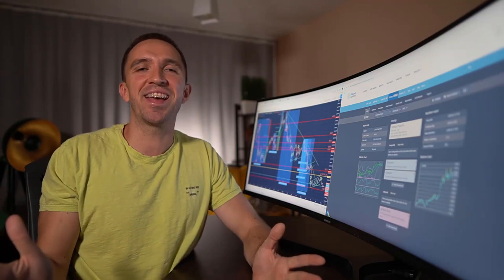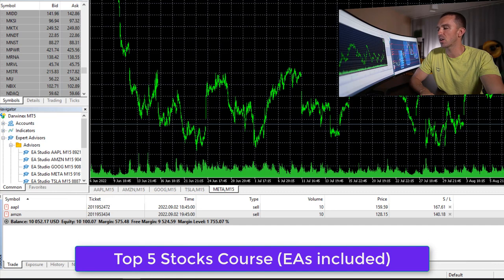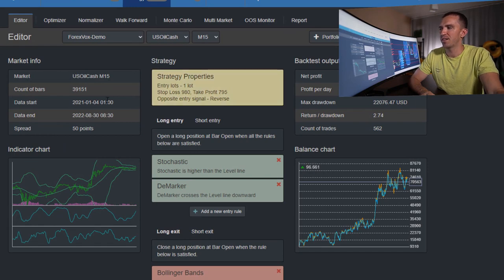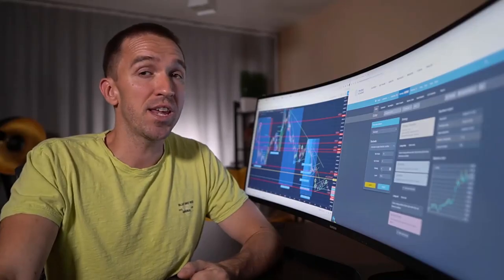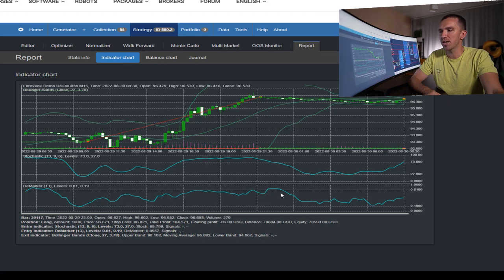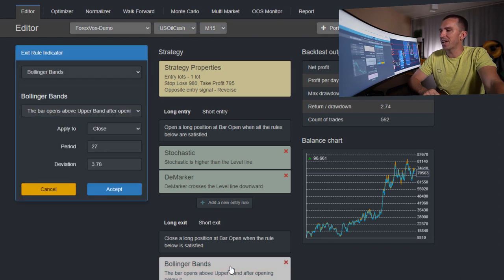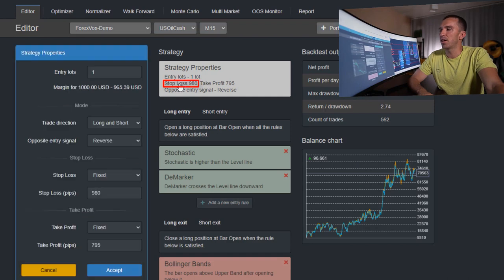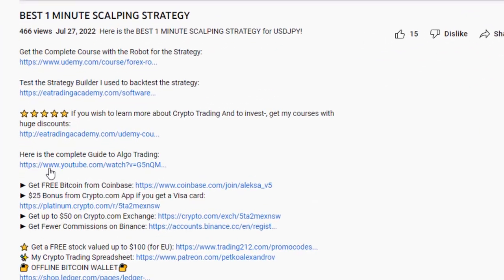Oil Trading Robot: Get a Free Robot for Oil (WTI) // Strategy Explained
What is covered in this Oil Trading Robot video?
00:46 Strategies Behind the Robots
01:31 Money Management with Robots
03:03 Trading Amounts
04:07 Trading Strategy for Oil
09:07 Risks using the Oil Trading Robot

Trusted Brokers you can use to Trade Oil with the Robot

In this video called Oi Trading Robot, I have explained the strategy in detail.

However, you can combine it with any other analysis to increase efficiency.

I depend on accurate backtest because I prefer to trade strategies that have been profitable until the moment.

Note: Backtesting does not guarantee future performance.